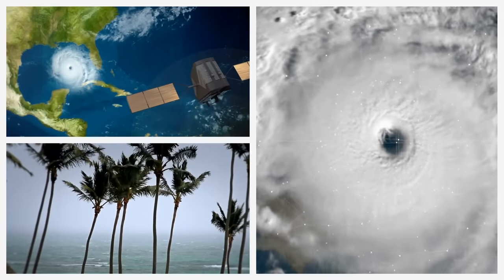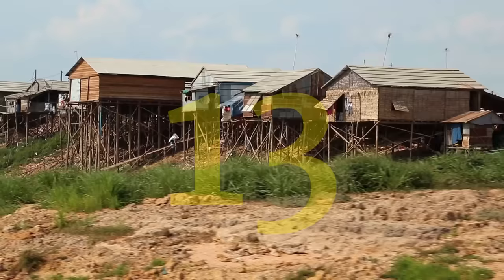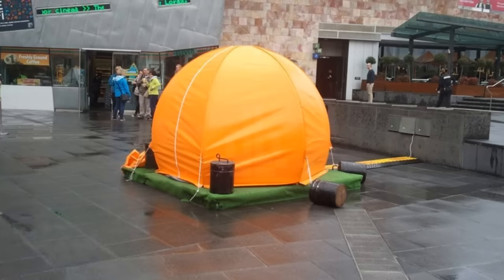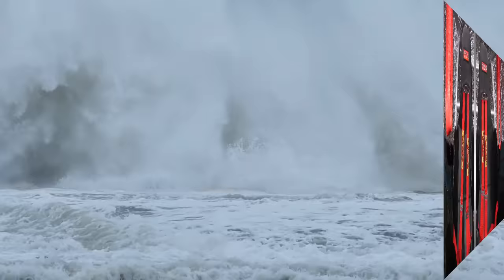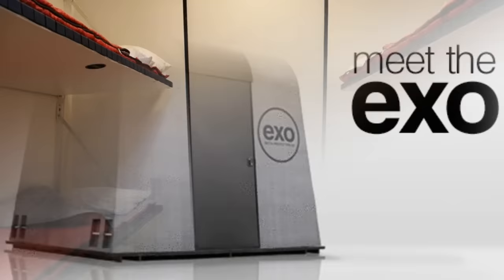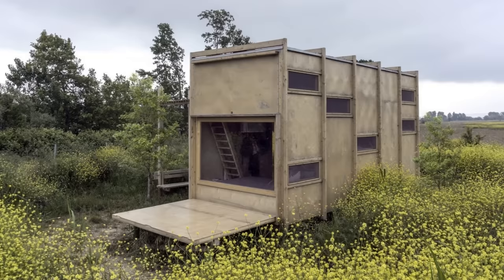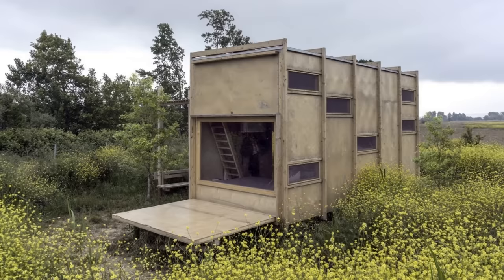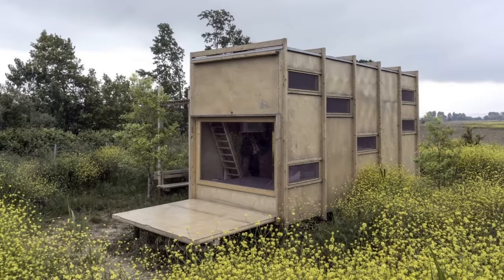15 Innovative Survival Shelters and Portable Housing Projects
Someday, you and I may need temporary shelter. In this video, you will see 15 tiny, fast housing options that could change everything.
Whether from a flood, earthquake, tornado, hurricane, or some other disaster, survivors and the homeless need a safe space. A tiny shelter can ease their recovery as help arrives.
We found 15 quick house options that can make real change.

➤ Featured 2023
00:00 Intro
00:30 Cutwork Cortex Shelter
01:10 Extremis Hush2
01:50 WY-TO Living Shelter
02:41 Woods Bagot Shelters
03:58 InterShelter Dome Project
04:36 Survival Capsule
05:39 SO? Fold and Float
06:22 One-SQM-House
Van Bo Le-Mentzel
07:01 Reaction Housing System Exo
08:01 SO? Cabin On the Border
08:48 Suricatta Systems SURI
09:40 CGA Emergency Shelter
10:32 Abeer Seikaly Weaving Home
11:15 Form-Al Fold Flat
Honorable Mentions:
11:40 NIDO Portable Shelter
Amanda Cuello, Tulio Felize, and Cynthia Ventura
11:56 ReCover Shelter
Matthew Malone, Amanda Goldberg,
Jennifer Metcalf, and Grant Meacham
12:19 Urban Nomads Instant Housing
winfried-baumann.de
12:39 LAVA Digital Origami